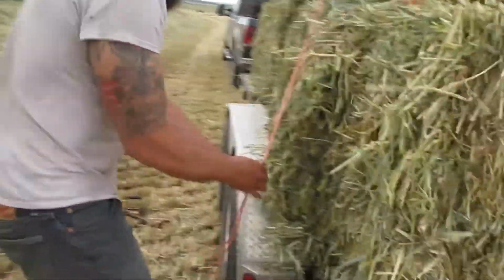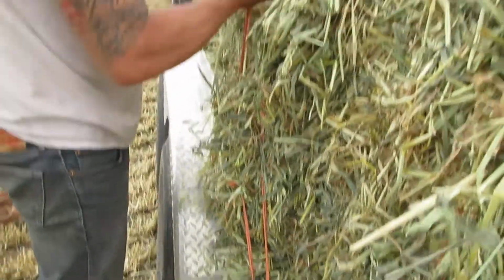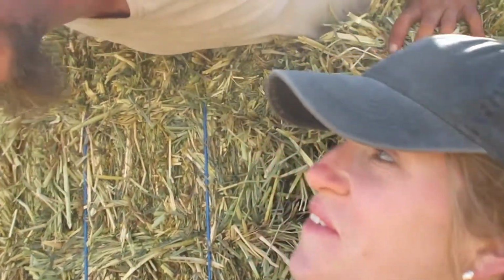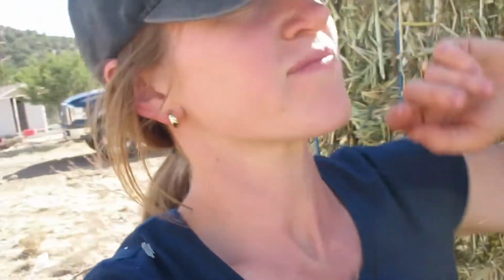Hay Haul | Getting Enough Hay For A Year | Faith Over Feelings Farm & Garden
We have found it very beneficial for our family financially and for our farm to pick up a year's supply of hay when it is first cut. Hay is much less expensive when it is first cut because every seller has a large supply versus when everyone is selling out. Your basic supply and demand operation. Buying our hay ahead of time also gives us peace of mind that our animals will always have access to feed when there is a shortage.